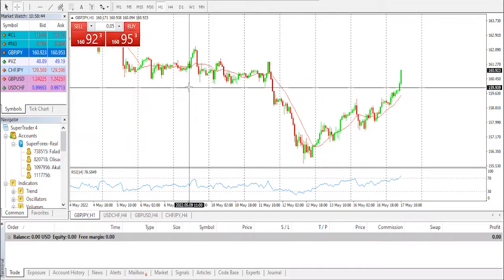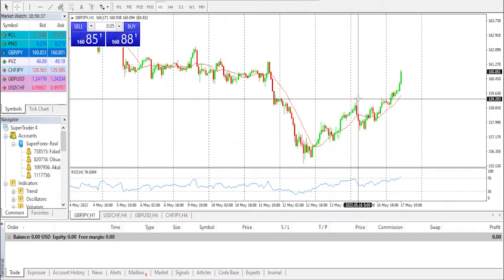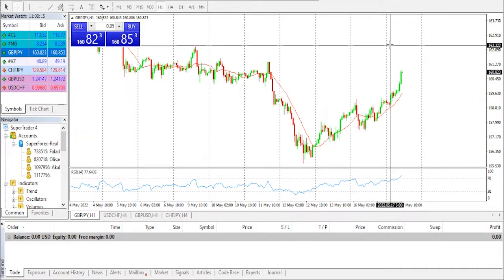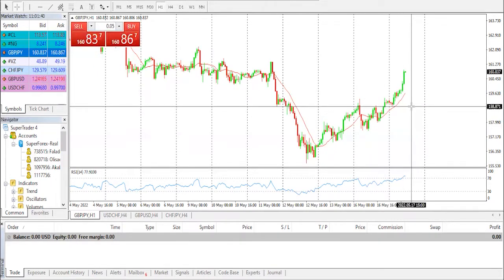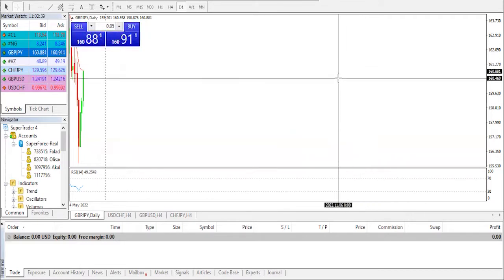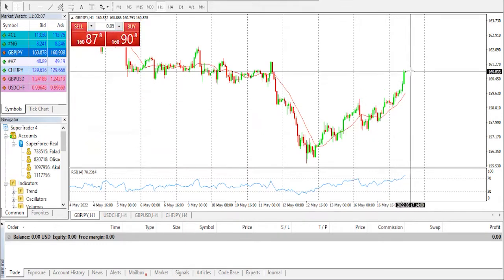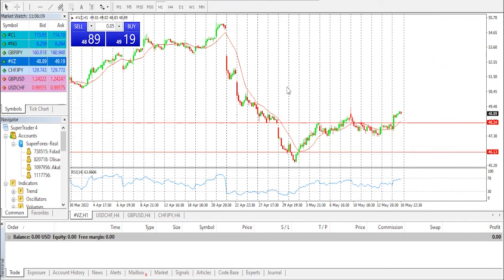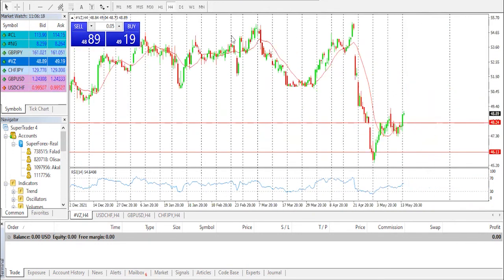Forex Technical Analysis - GBP/JPY | 17.05.2022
GBP/JPY review and forecast. Analyst: Nick